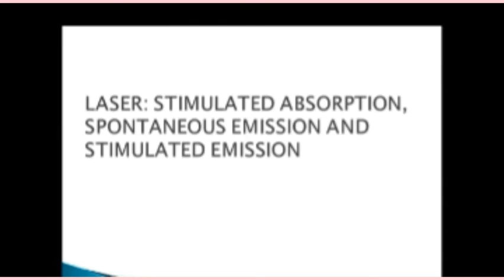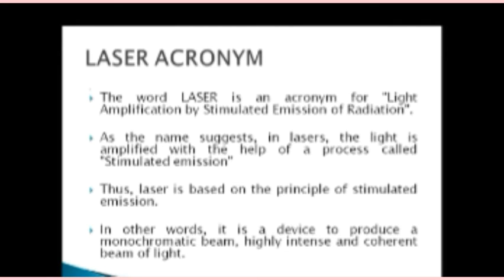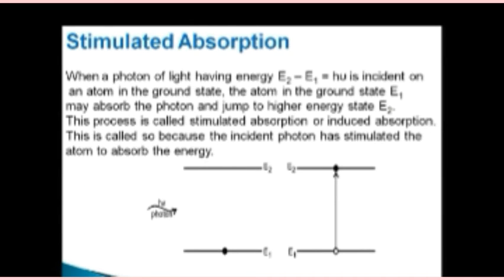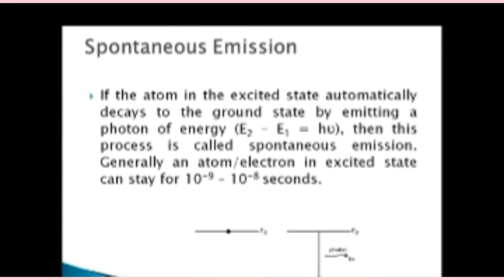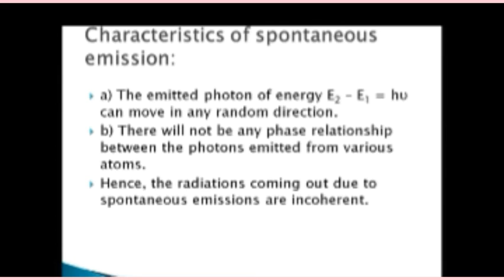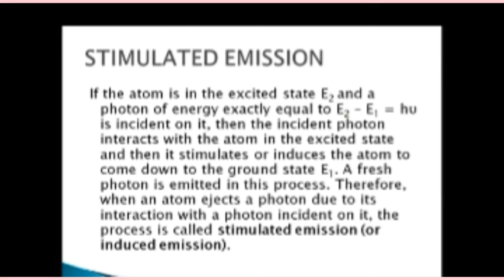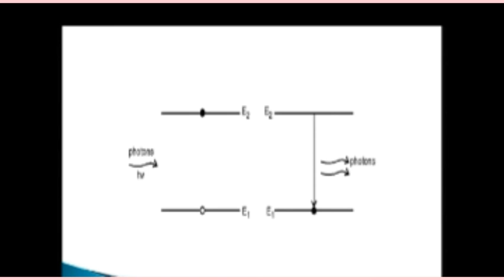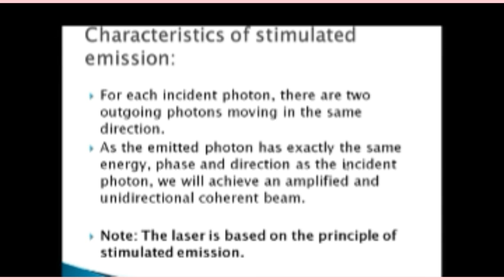Induced absorption, Spontaneous emission, Stimulated emission